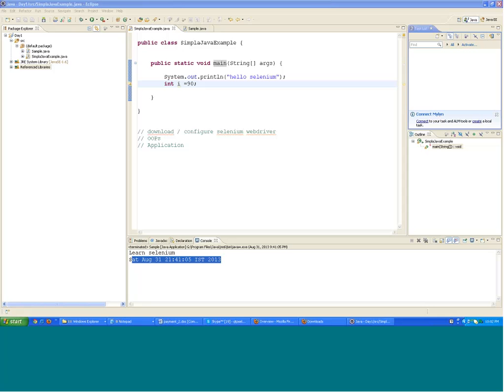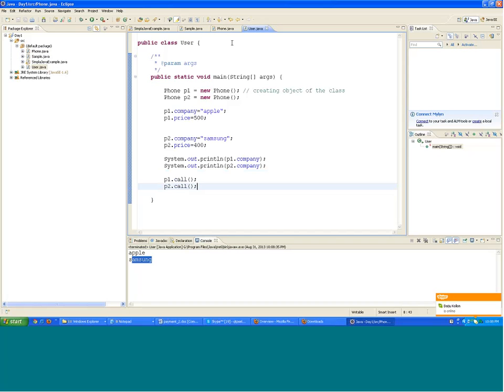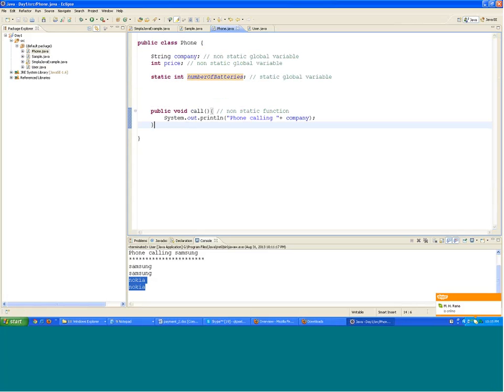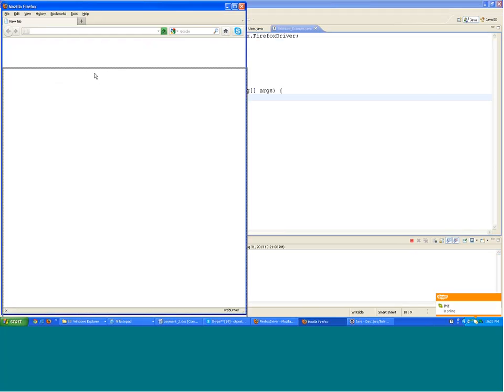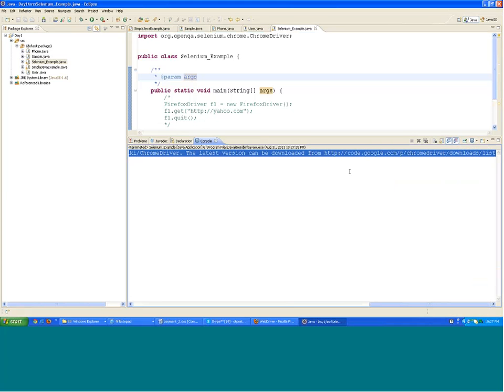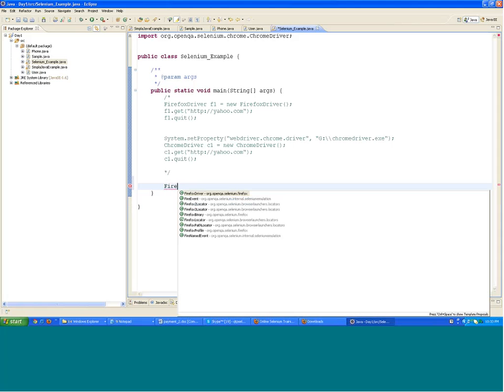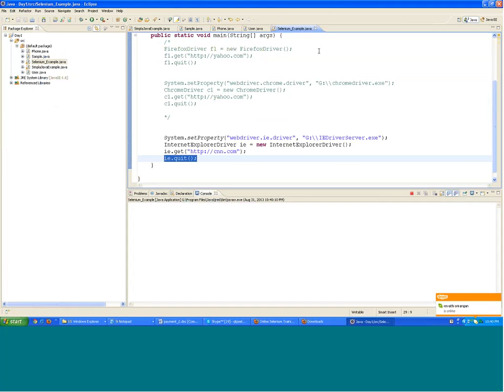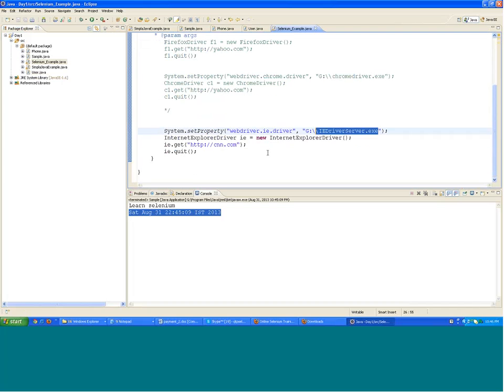Part 2 Selenium WebDriver Tutorial www qtpselenium com